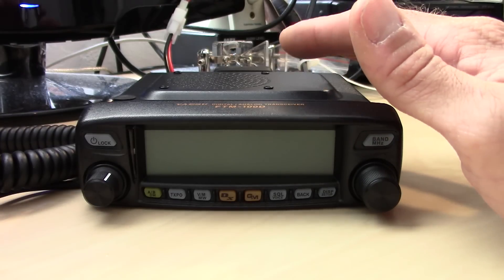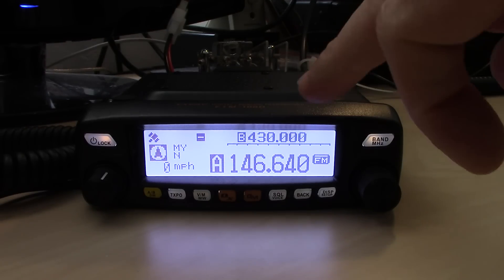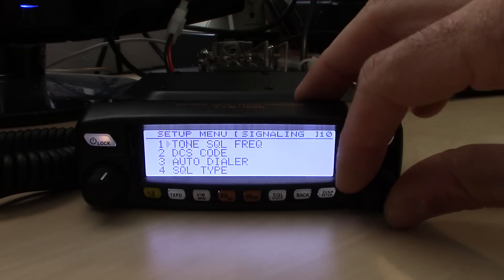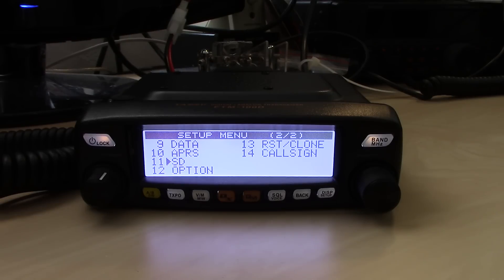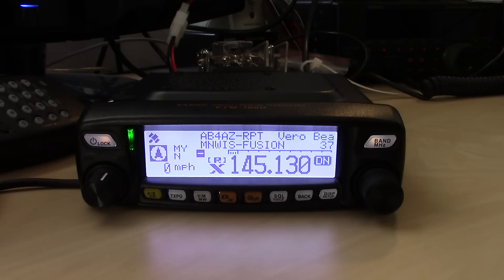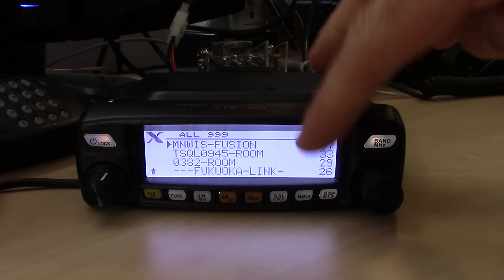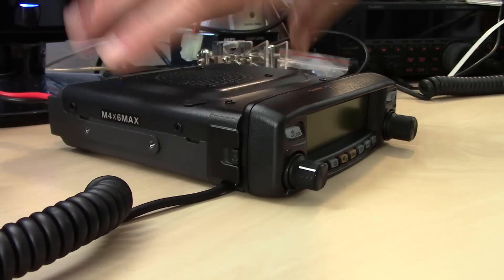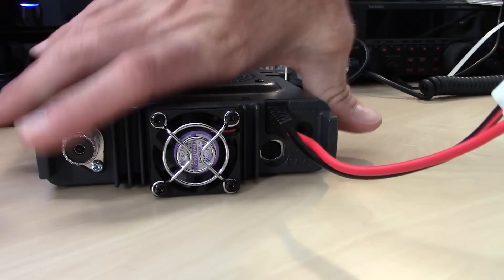Yaesu FTM-100D C4FM/Analog Dual Band Radio, System Fusion/APRS/Wires-X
In this video, I am checking out the Yaesu FTM-100D Dual band System Fusion transceiver. Thank you to GigaParts.com for letting me check this out and bring it to you on video. This radio is perfect for entry level hams stepping into digital communications, as well as the avid user of System Fusion technology. I try to touch on the main points of this radio, without blowing your mind in hours of content.